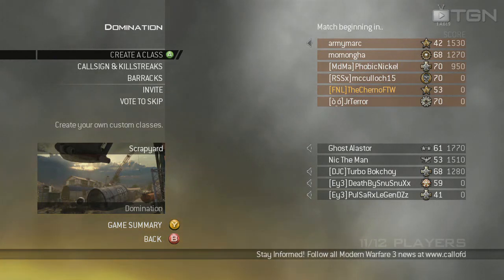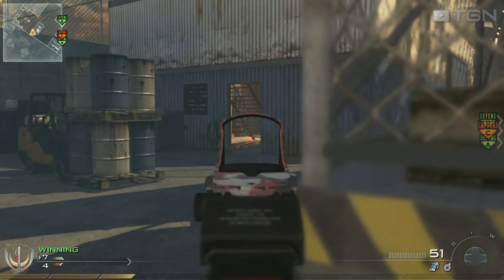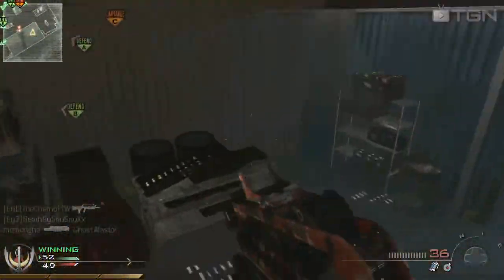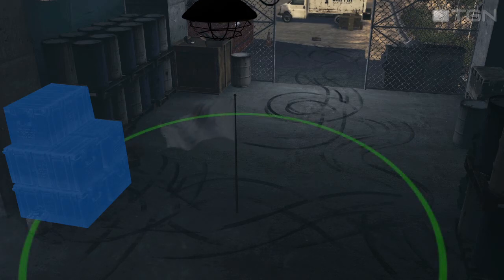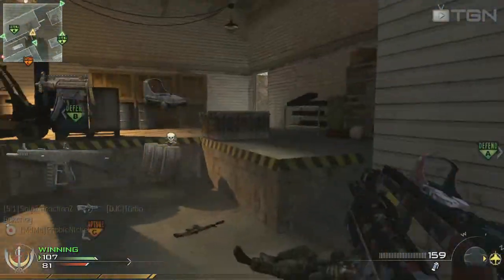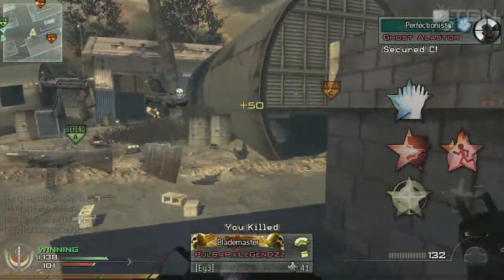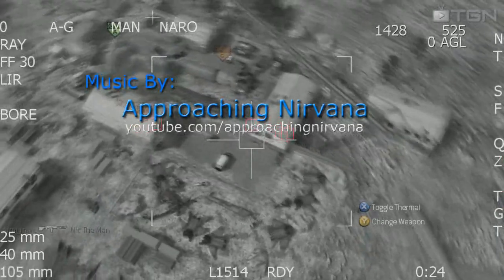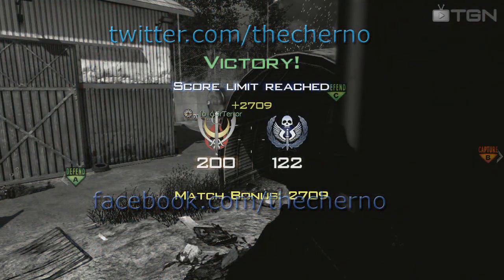★ Breaking Down MW2 - Scrapping Scrapyard ft. The Cherno - WAY➚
Welcome to the first episode of a series that I hope to do for MW3.